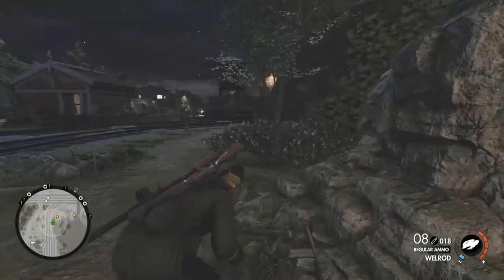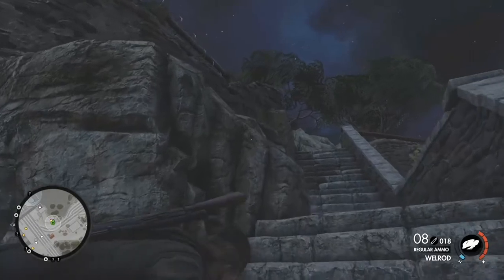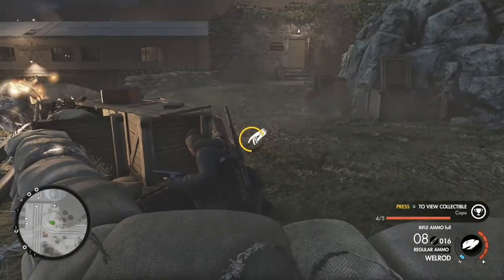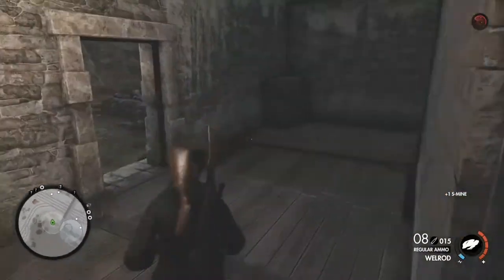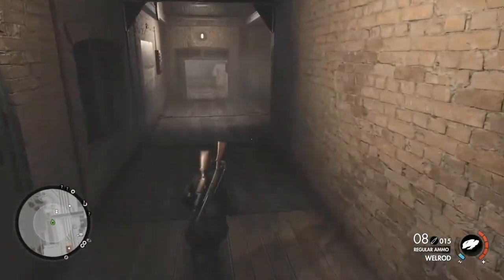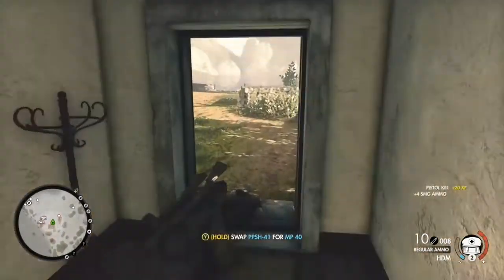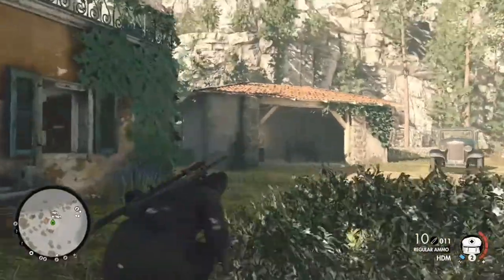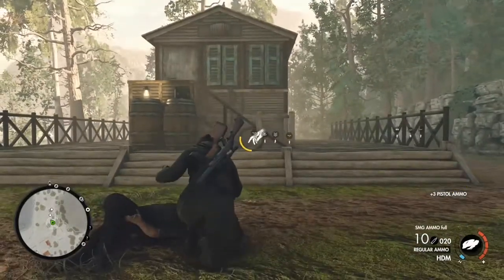The Welrod And The HDM (Sniper Elite 4)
Today, our man in Germany, T Wilson, looks at the Welrod pistol and the HDM pistol. He comes to a conclusion that will make those who didn't buy the Silenced Weapon DLC glad that they kept their money.